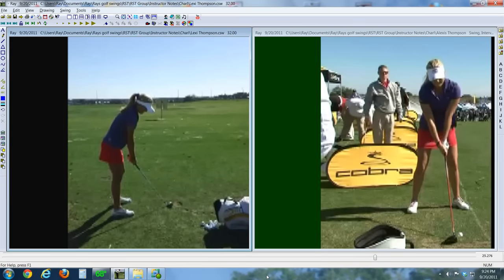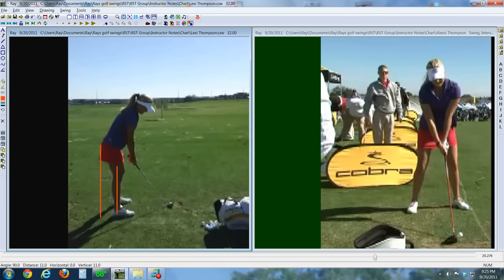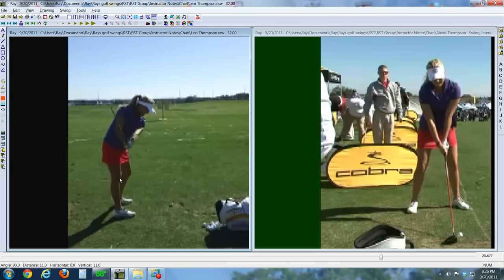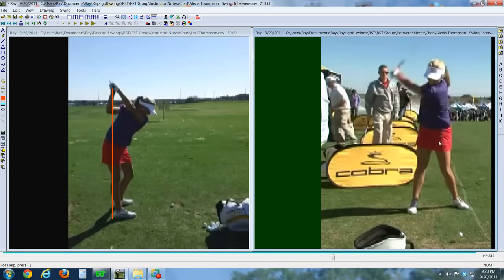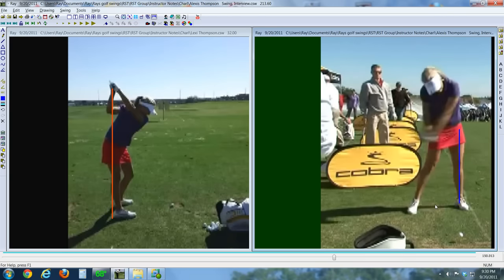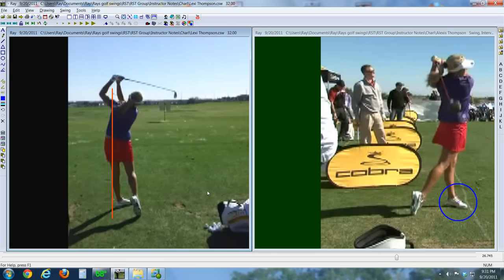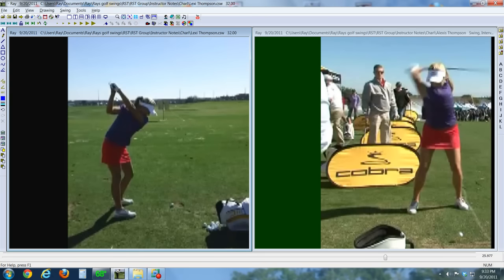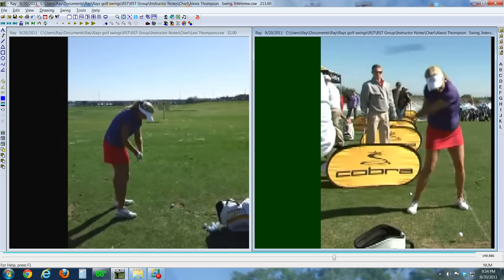Lexi Thompson Golf Swing Analysis RotarySwing.com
Transform your Golf Swing today! Join the thousands of golf enthusiasts who have benefited in as little as 1 day and are now hitting the purest shots of their life.